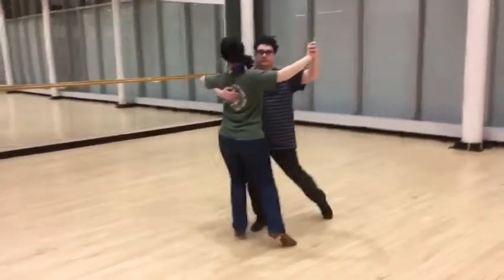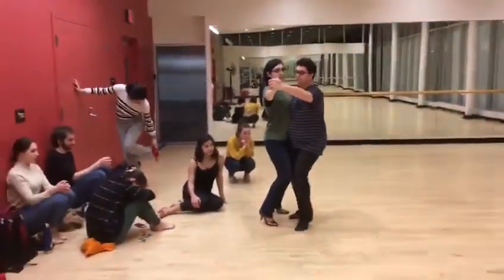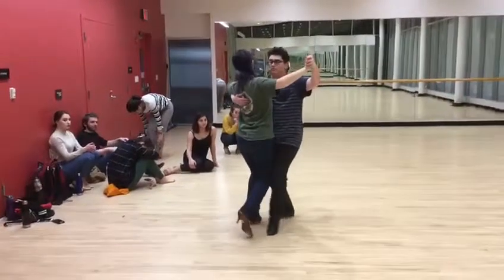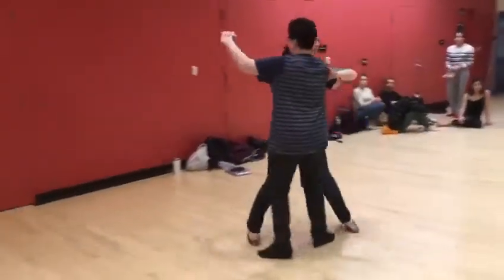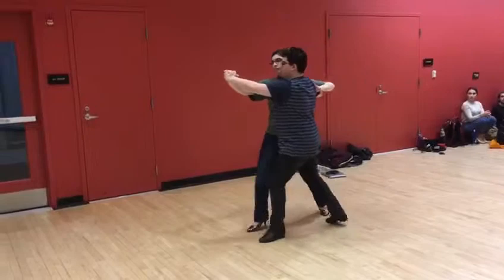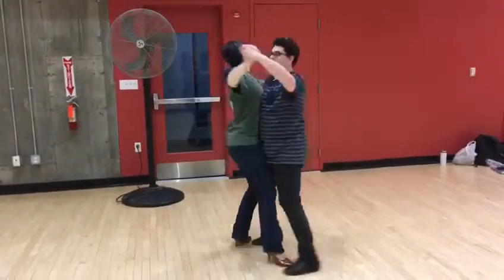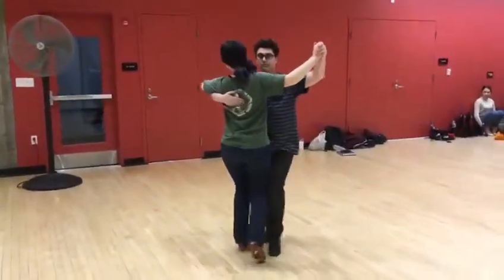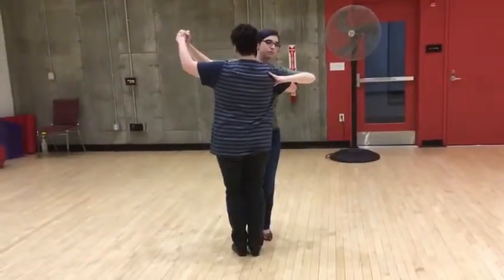S'19 Bronze International Tango